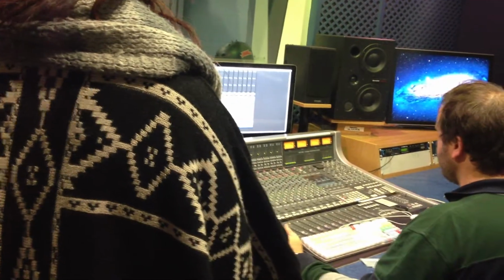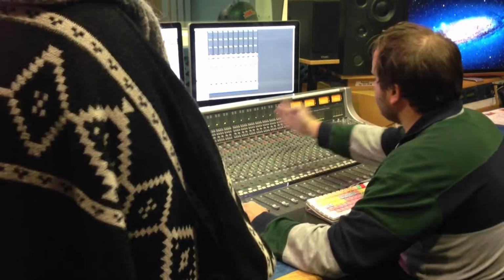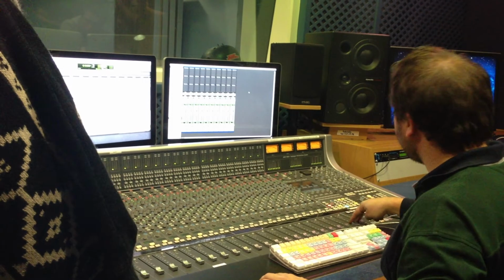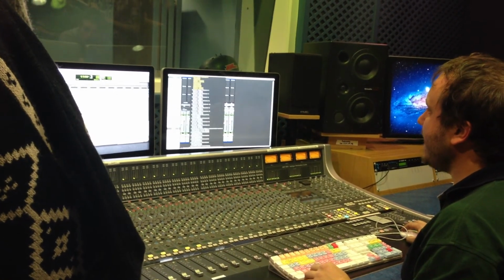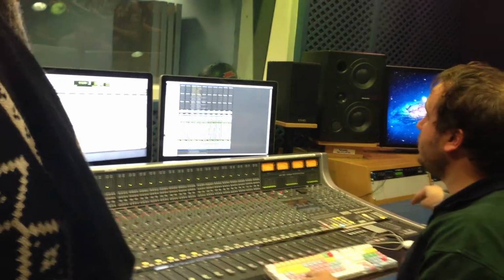Lorenzo Desk (SSL) Lab pt.3